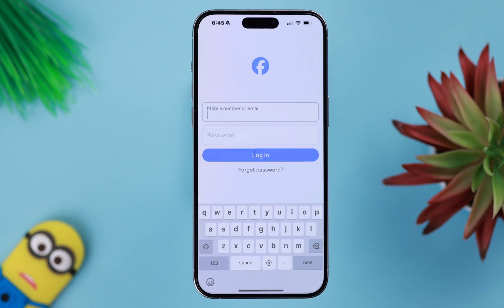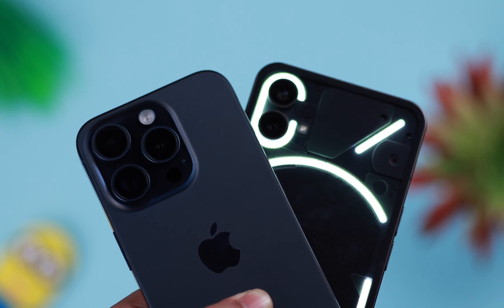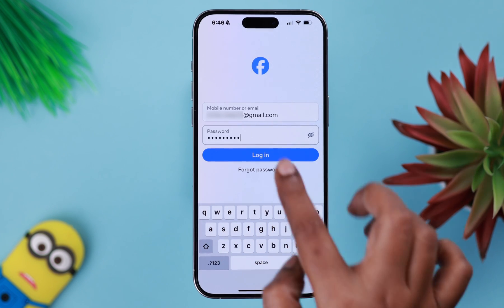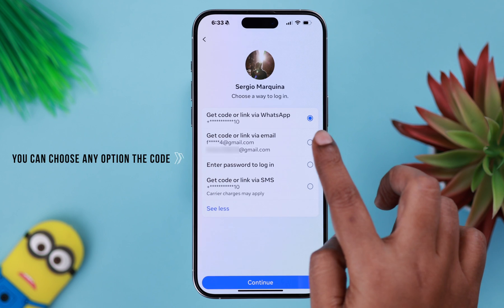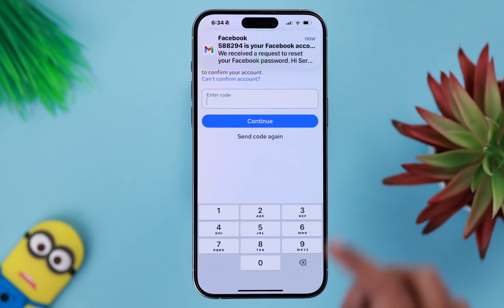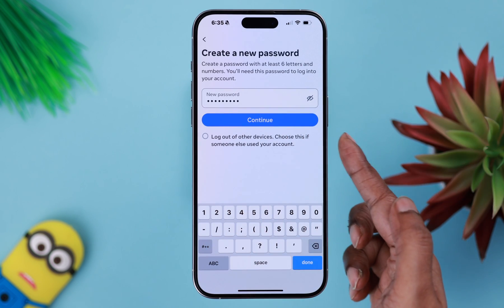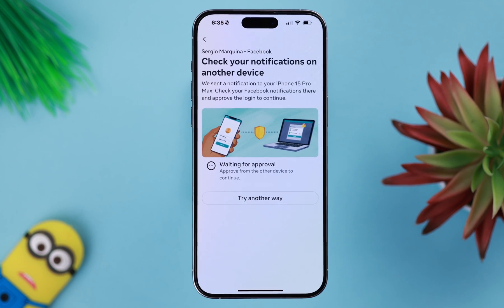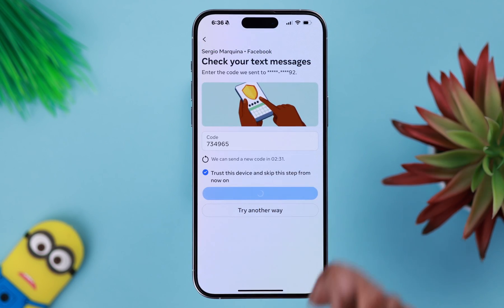Update Facebook Password without Current Password! [Reset If Forgot]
After the new update, having difficulties resetting your current Facebook password you forgot, so looking for a way to change it? Simply follow the step-by-step process to change the Password of your Facebook Account from the iPhone and Android Phone App.

By following the way you would be able to recover your FB Account even after forgetting the password quickly.